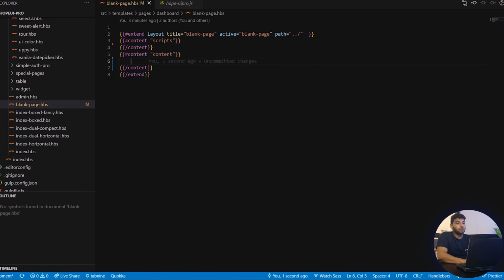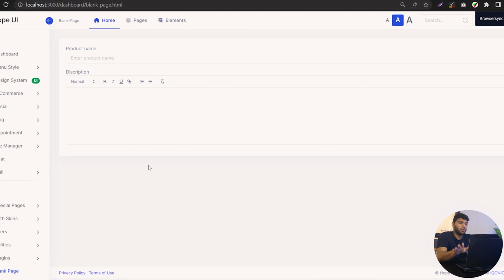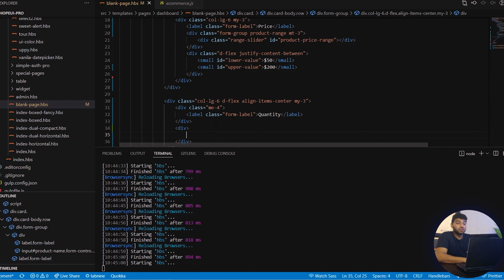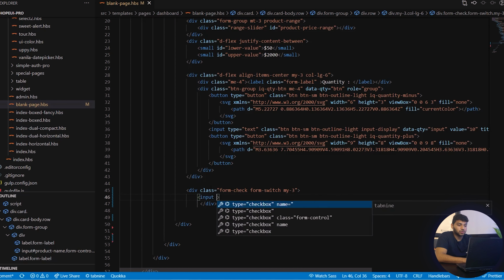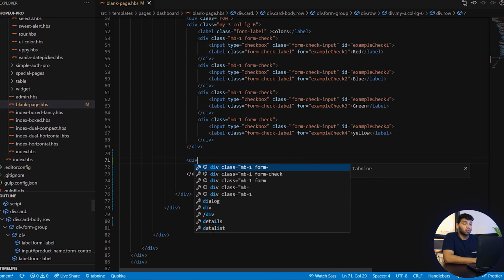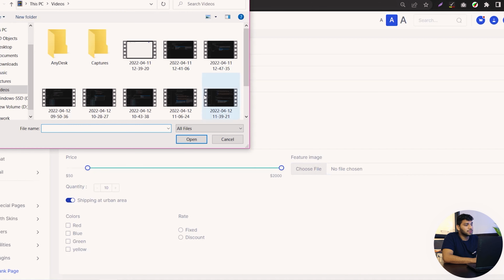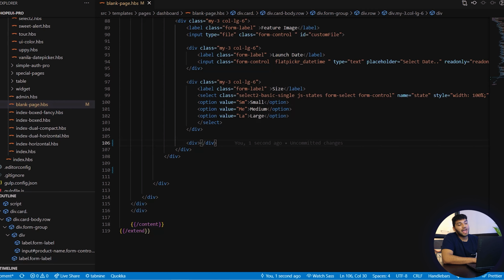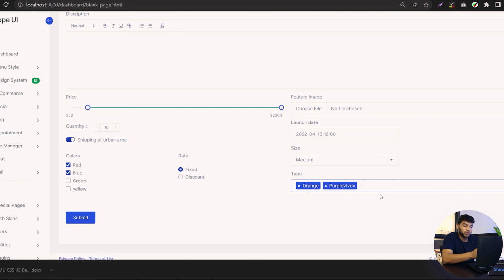How To Work With Forms In Hope UI Bootstrap Admin Template + Design System | Iqonic Design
All it takes is a good web form to win more customers using a register, feedback, poll, survey, etc. Hope UI Bootstrap Admin Dashboard Template and UI Component Library come with the functionality of building the form of your choice for your web page. The form will trigger an email message which will let you connect with your potential customer once he/she fills out the form. The Bootstrap Admin Dashboard and Design System comes with an input area text component, range slider, placeholder text, leading icon, container elements, and so on to craft the perfect form for you.
As forms have existed for a significant amount of time, Hope UI Bootstrap Admin Dashboard Template and UI Component Library simplify the task of drafting various aspects of a business including increasing sign-ups, feedback and review collection, and contact form, and so on. Whether you are creating a field for a password or entering an email address, a form comes with multiple input fields, and simply having readymade UI components will straight away save time in designing one.

Chapters

00:00 Intro
00:51 Input
02:52 Textarea
03:45 Range Slider
05:52 Quantity Button
09:01 Switch
10:18 Checkbox
12:09 Radio Button
14:07 Image-upload
15:09 Date picker
16:17 Single-select
17:58 Multiple-select
19:18 Submit button
20:48 Outro